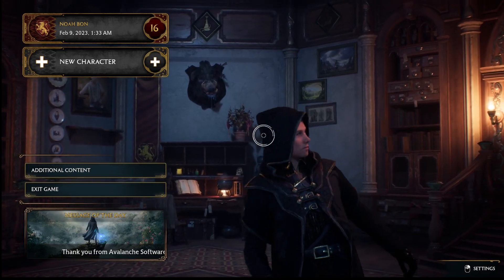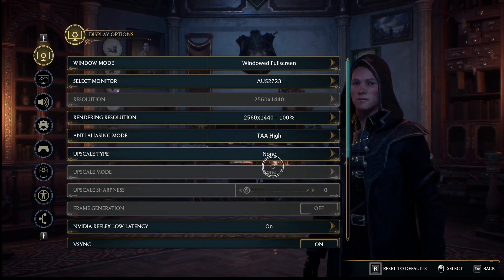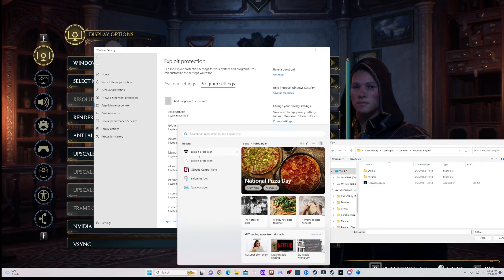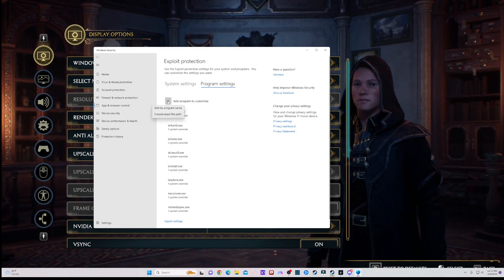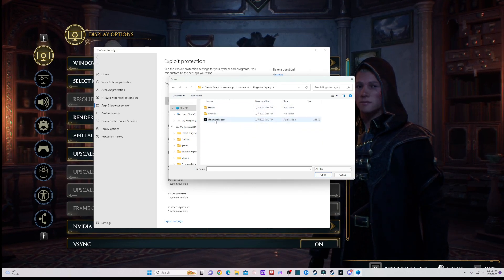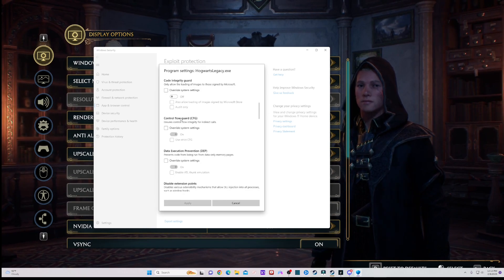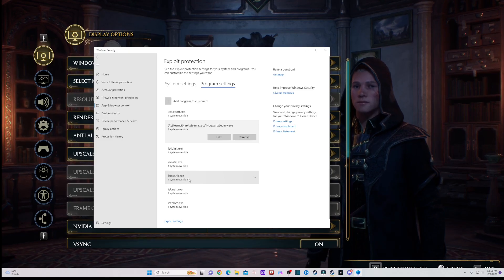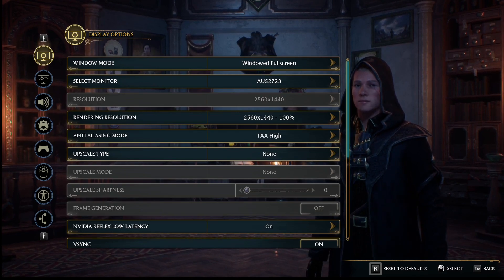How to fix LAG/STUTTER in Hogwarts Legacy for PC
Hope this helps the lag problem for you all.